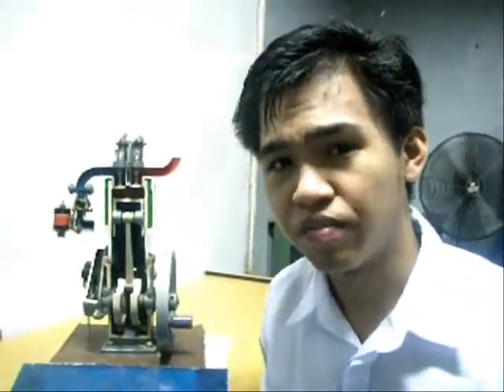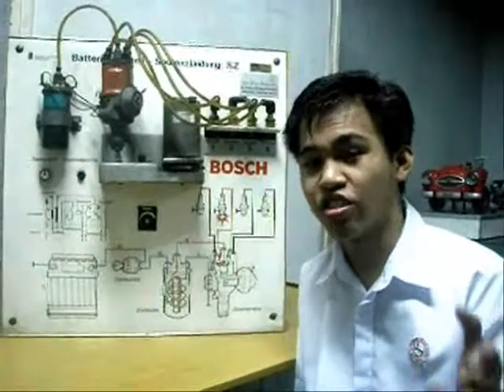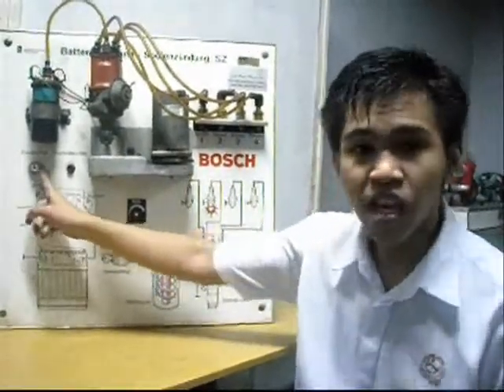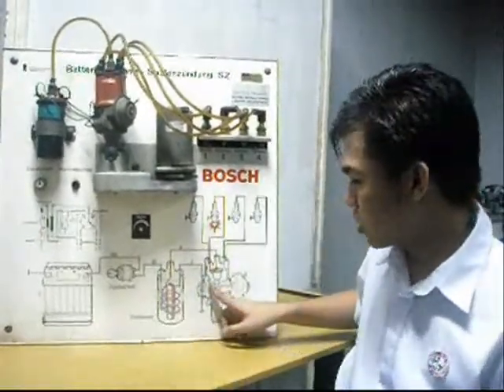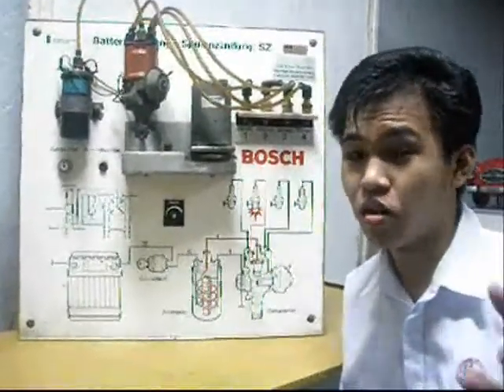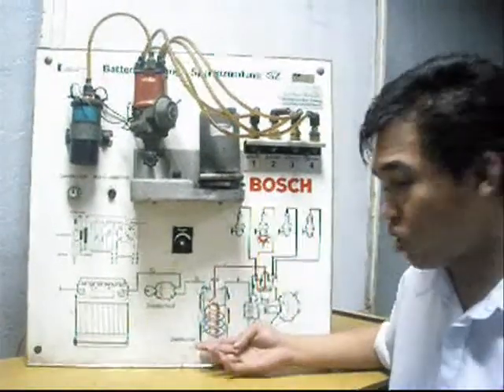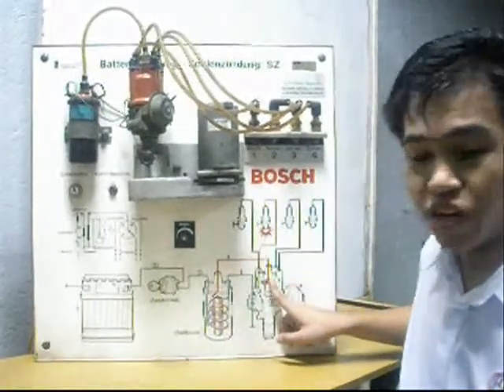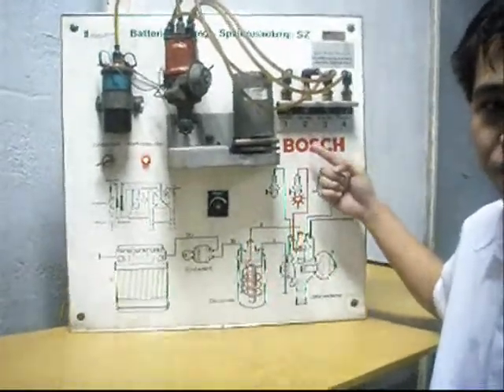Conventional Ignition System